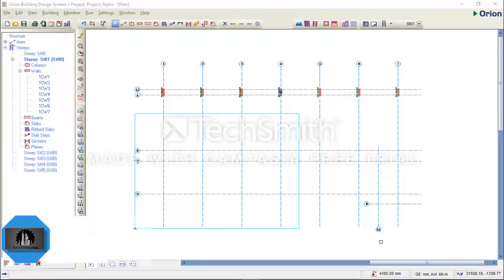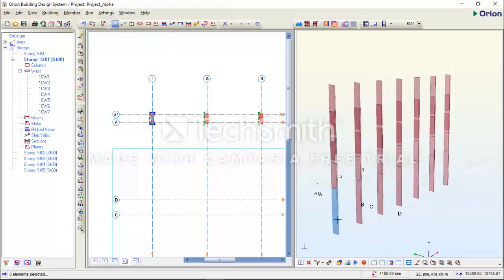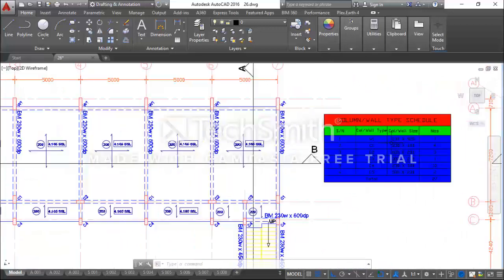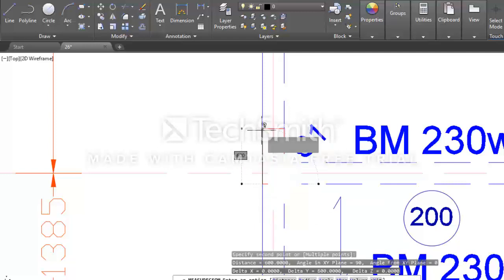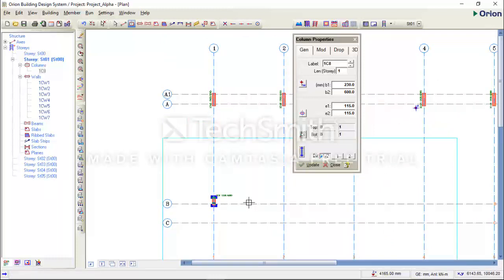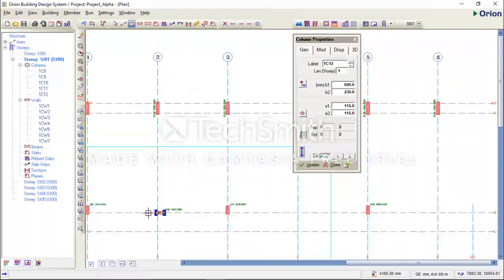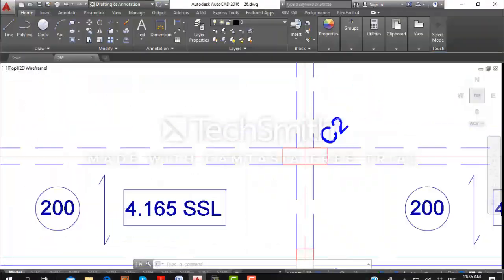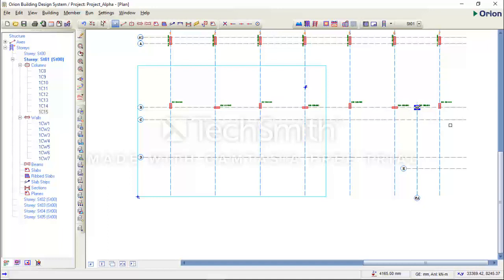Structural Column and Wall insertion on Orion 18 Software Part 3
Everything you need to know about Structural Column and Wall model on Orion 18 program is found here.